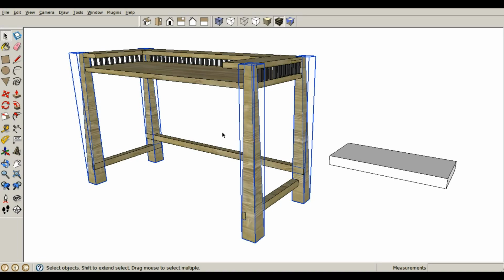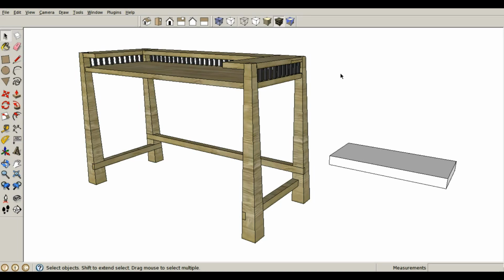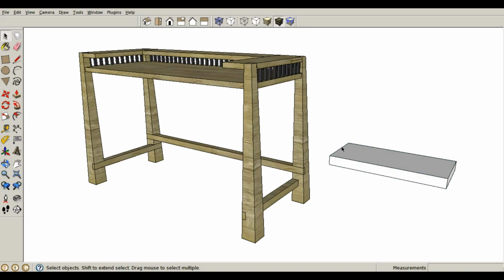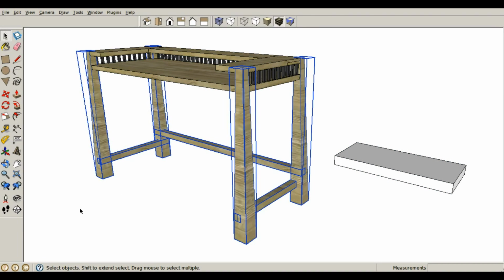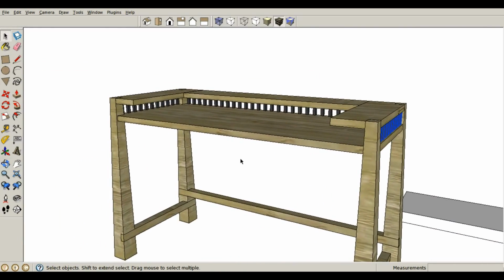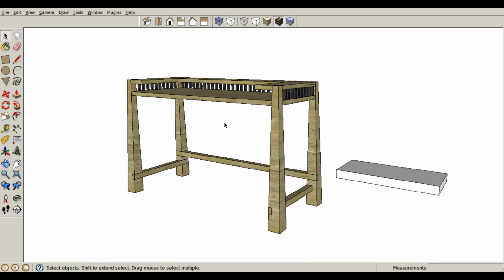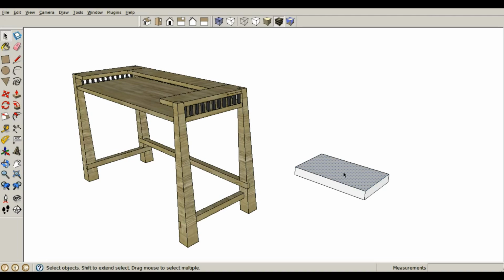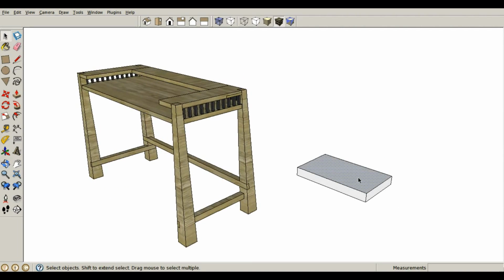SketchUp Selection Tool